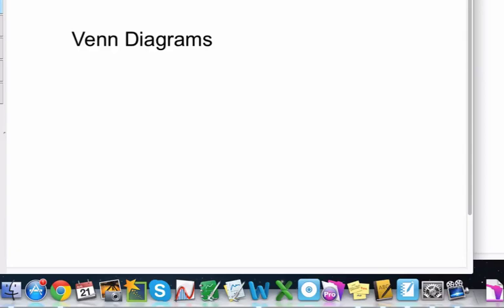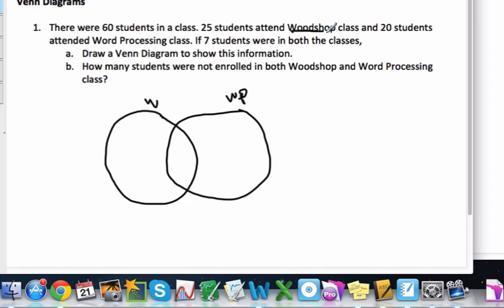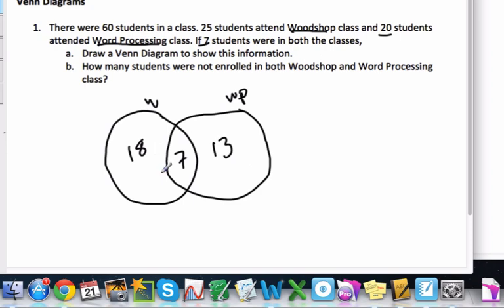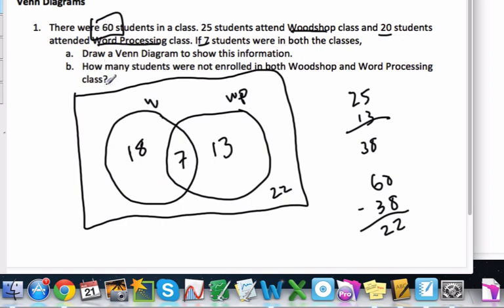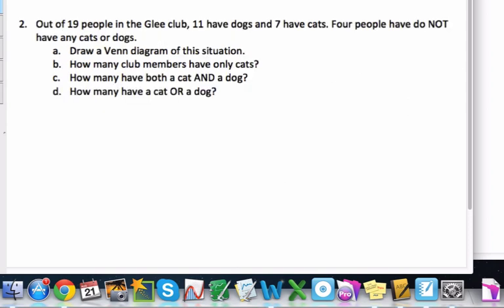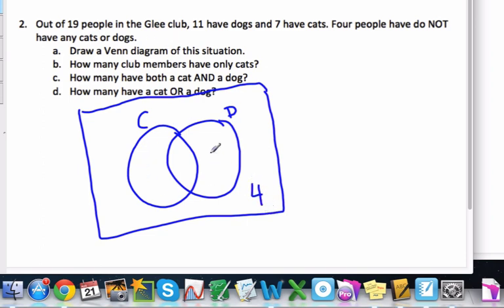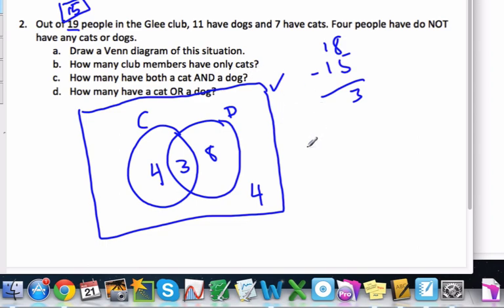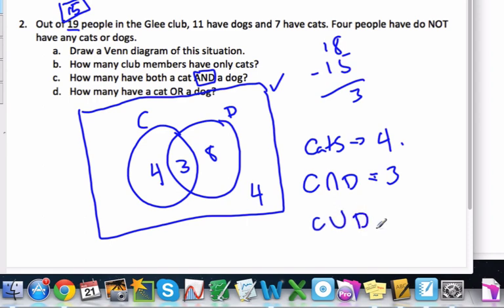3 02 1 Venn Diagram